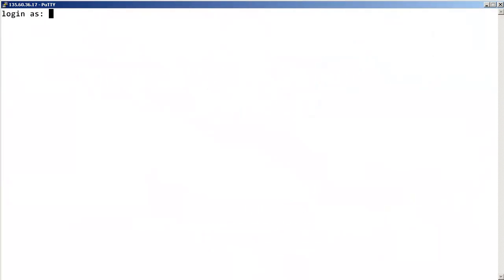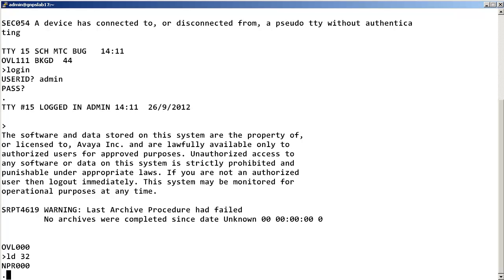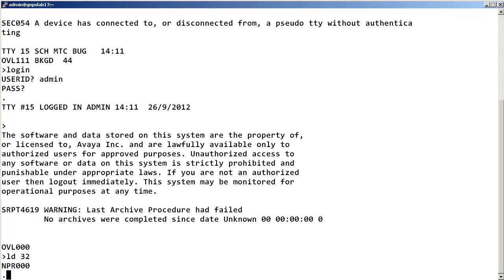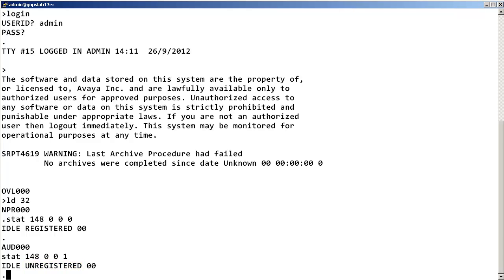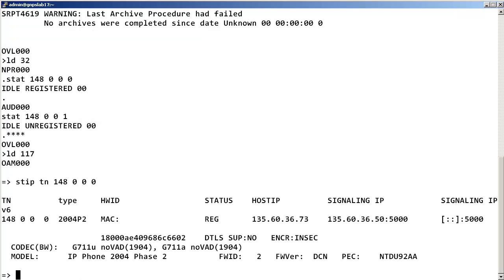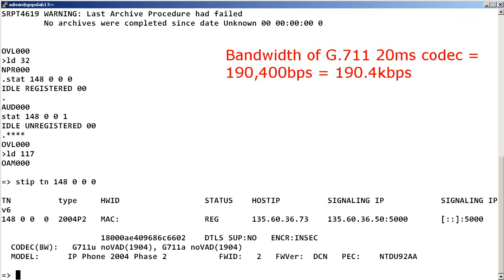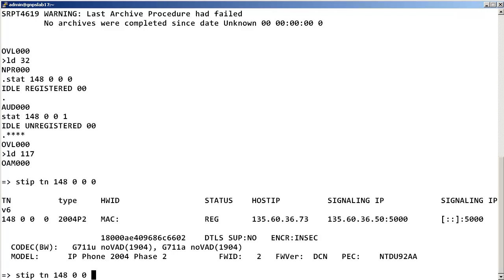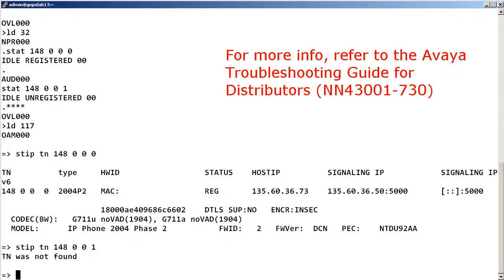How to Check the Status of an Avaya CS 1000 IP Phone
This video describes how to check the status of a Communication Server 1000 IP Phone within a Call Server. Produced by Oscar Asuncion.